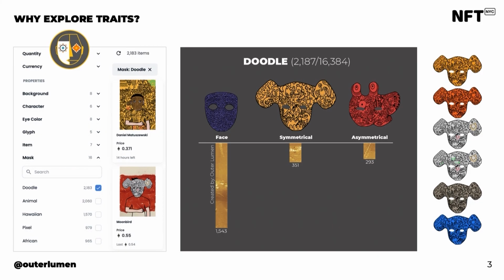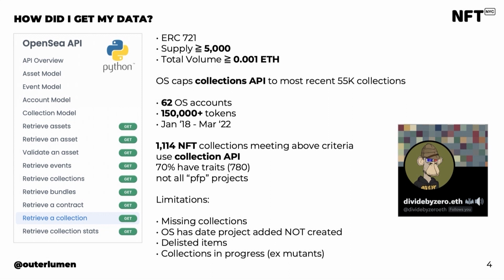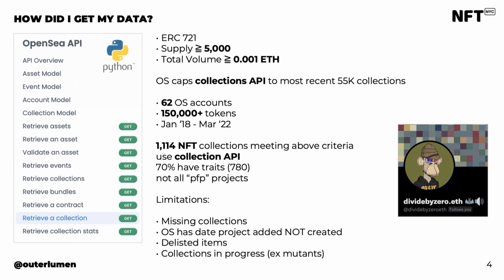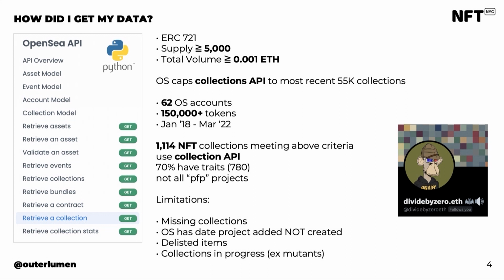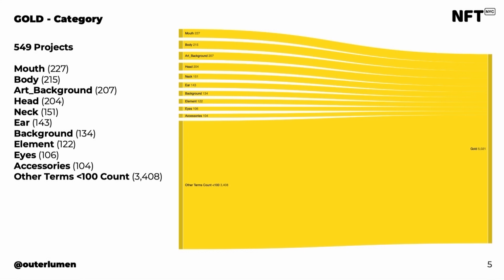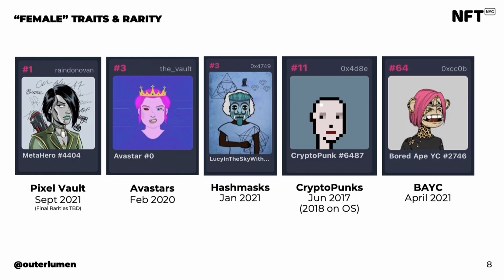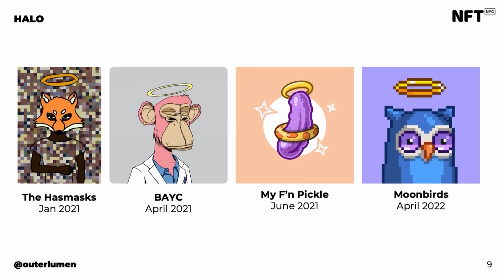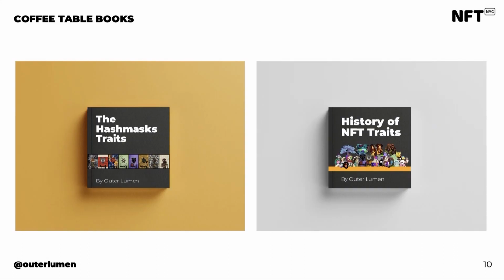Exploring NFT traits through creative data visualization - Outer Lumen - Talk at NFT.NYC 2022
Exploring NFT traits through creative data visualization

by Outer Lumen

Art

6th Floor Marriott Marquis, June 23, 2022